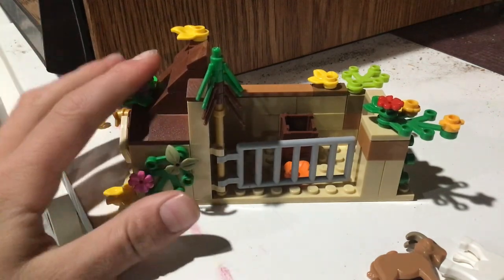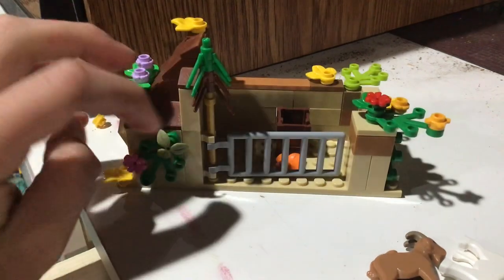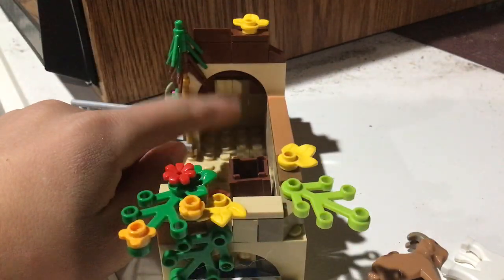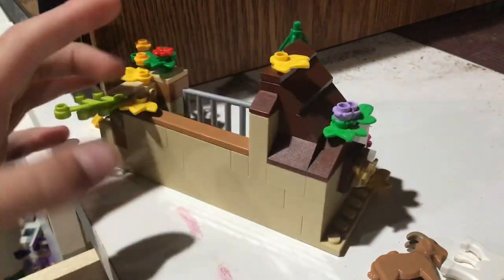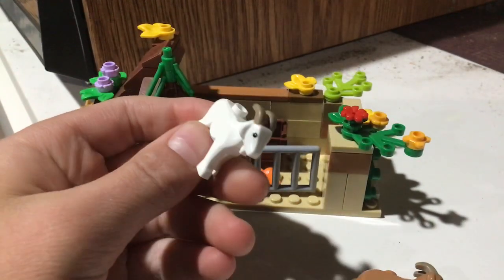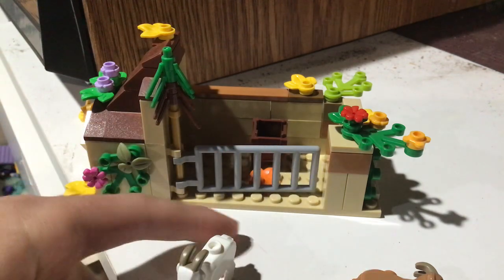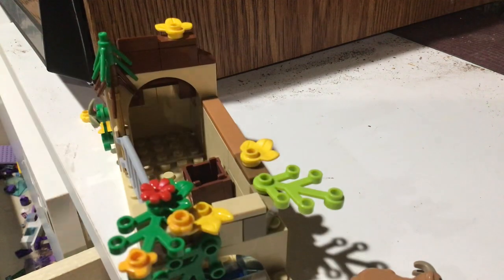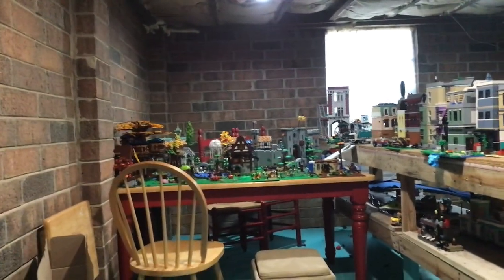Awesome Lego Goat Pen MOC